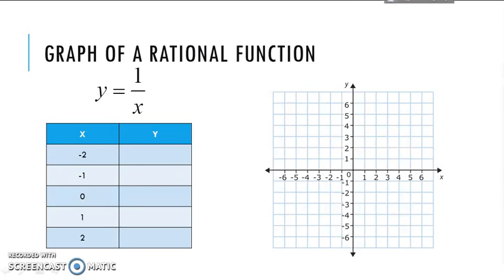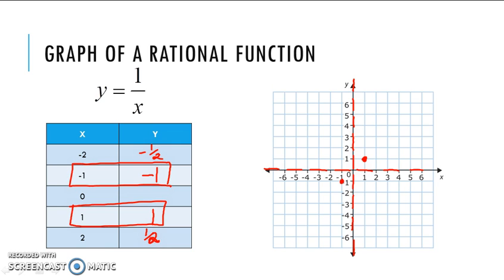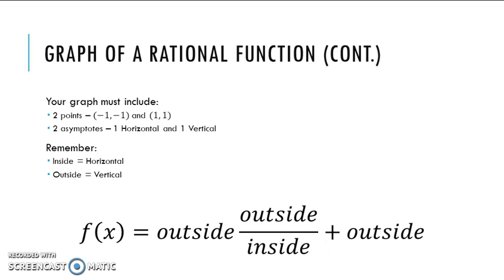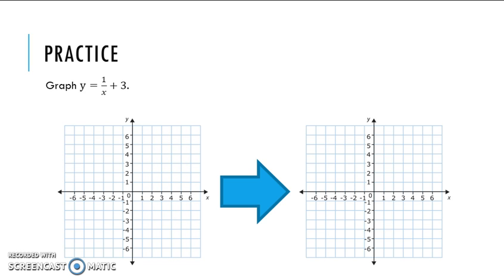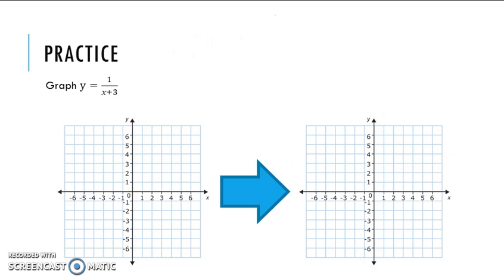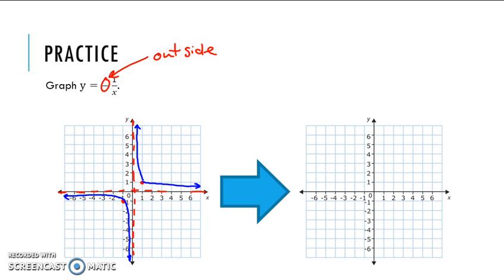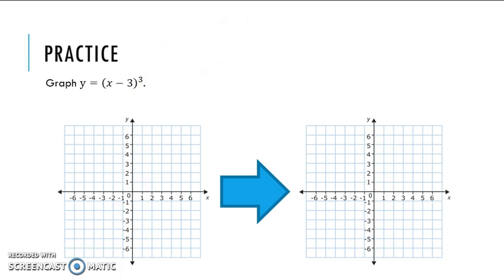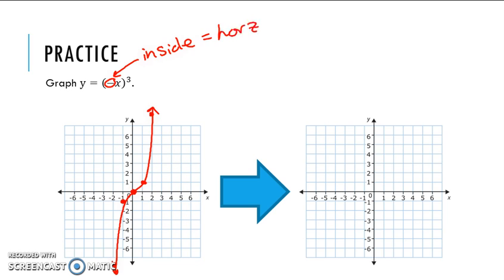Lesson 100 & 121 Graphing Rational and Cubic Functions